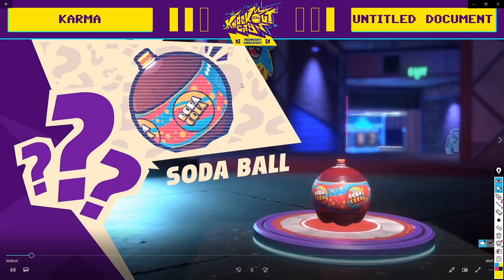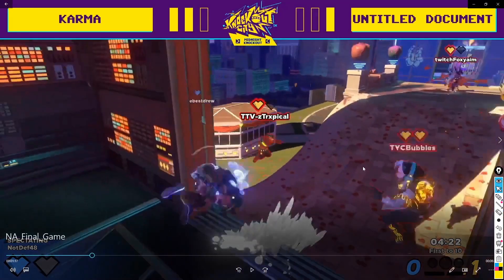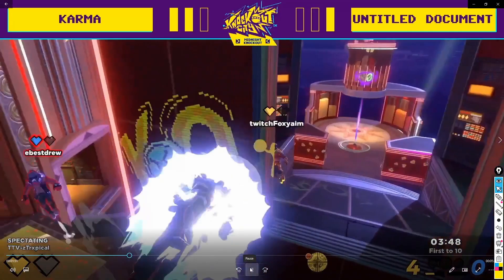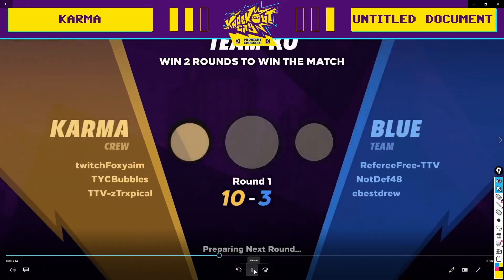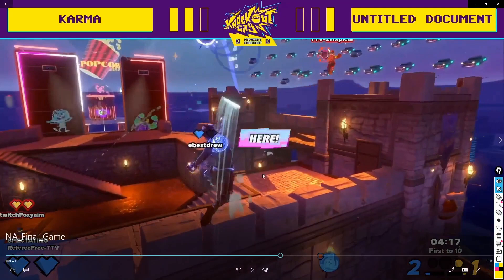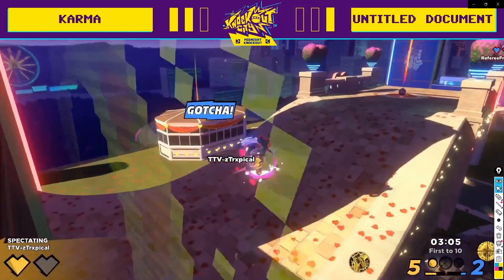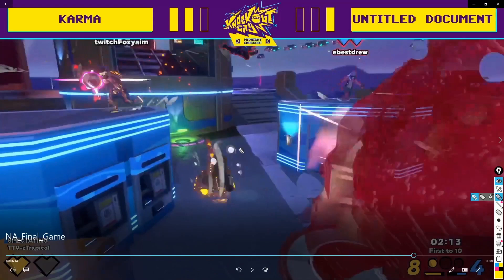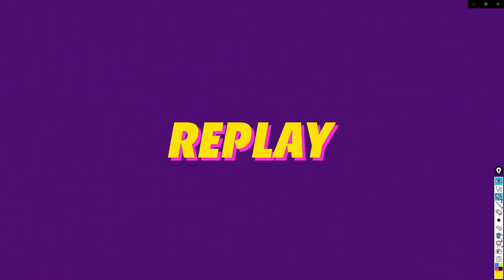How KARMA won $5000 in Midnight Knockout Tournament - Knockout City Analysis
On Dec 5th. 2021 Karma took on Untitled Document to win $2500. In this video I will point out everything they did to ensure they got the victory. With good respect to Cest La Vie for coming third.

All streamed live on YT_Arco_Wells on Twitch.
Socials:
Discord: Arco Wells (hashtag) 0233
I wish I knew the name...